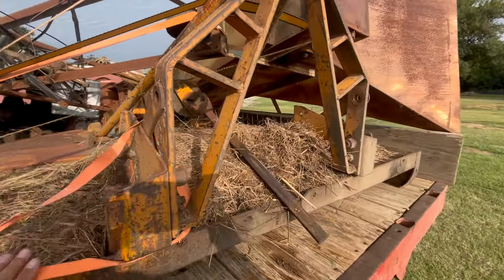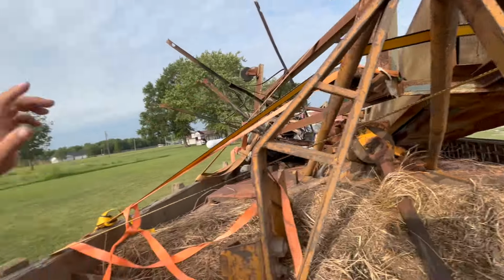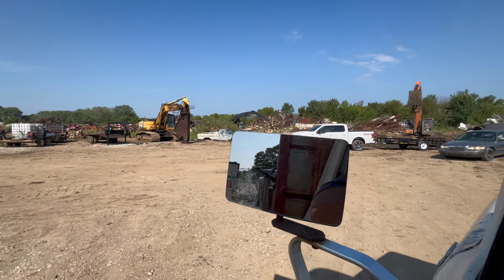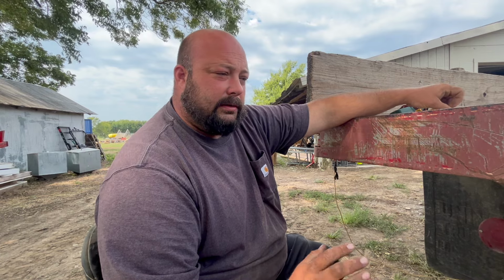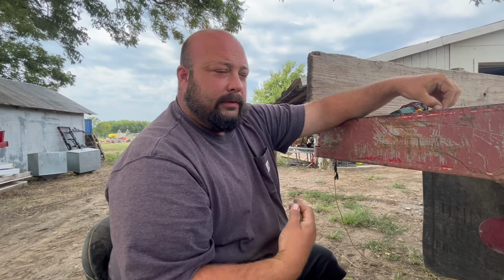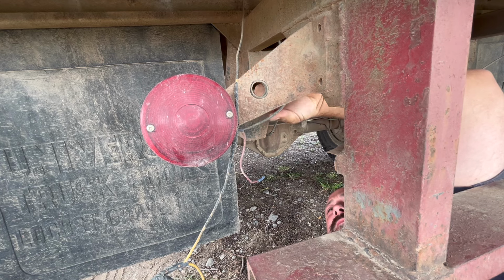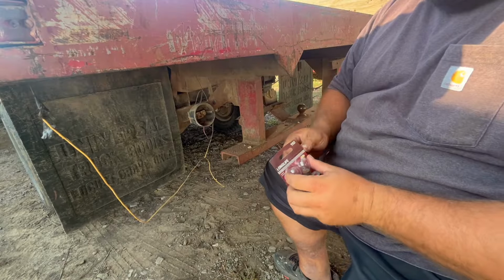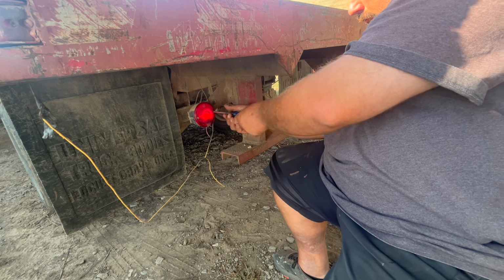Sometimes The Juice Ain't Worth The Squeeze!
In this video we make a quick run to the scrapyard and do a little maintenance on the 1978 Ford.